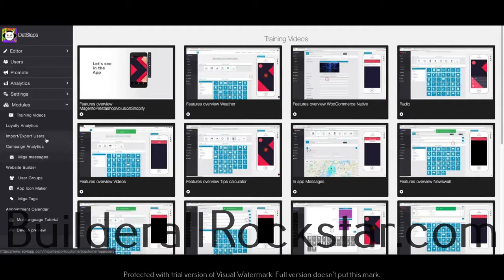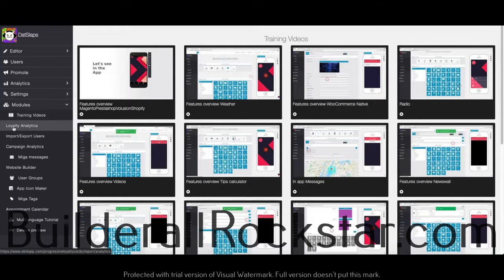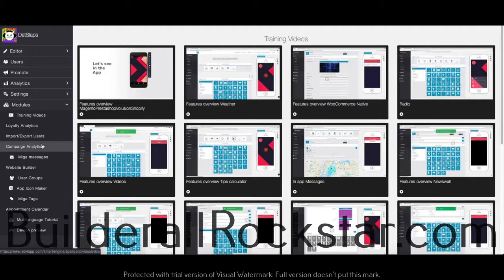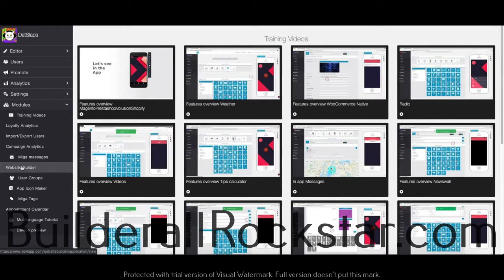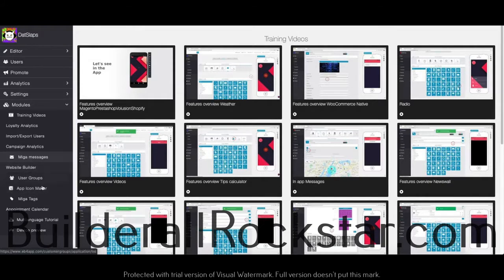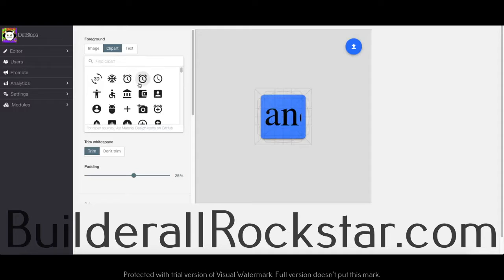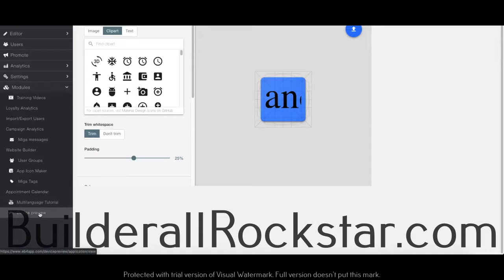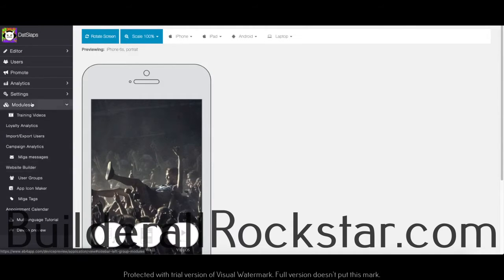Builderall Rockstar - App Creator Part 3 - Module